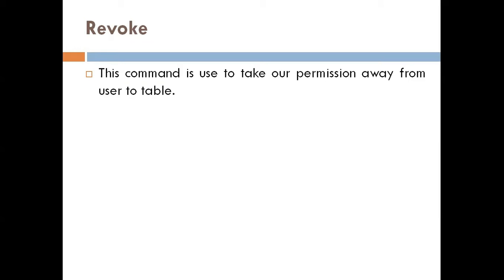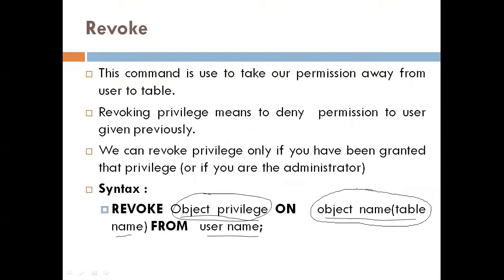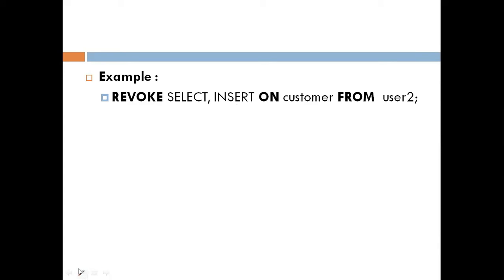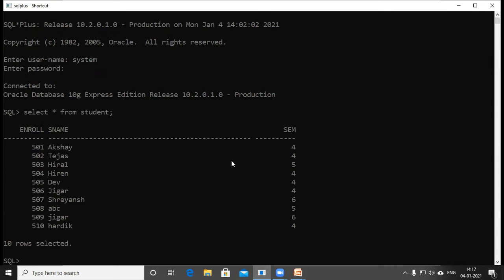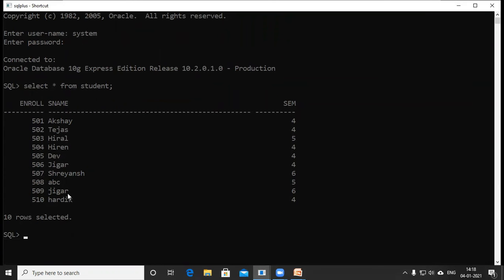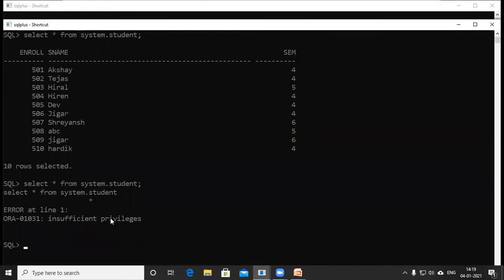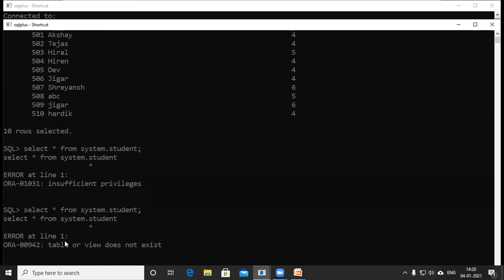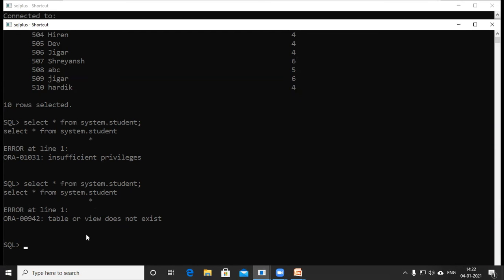DCL : Revoke Command | 3340701 | ADBMS | Mr. Jigar J. Patel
Use of Revoke Command